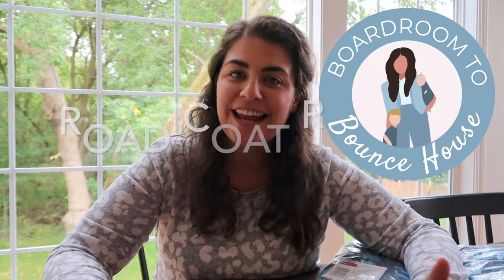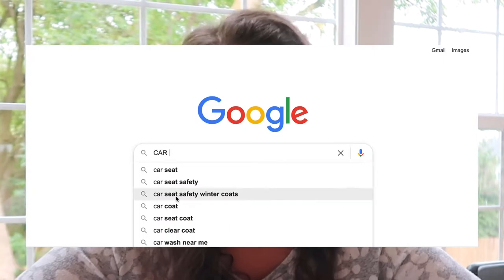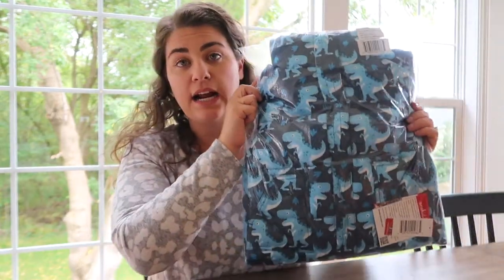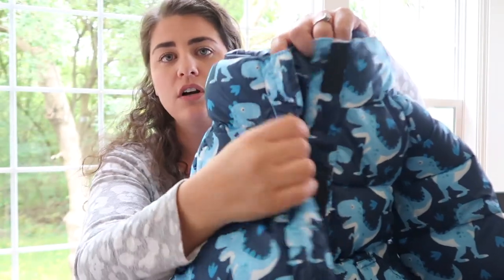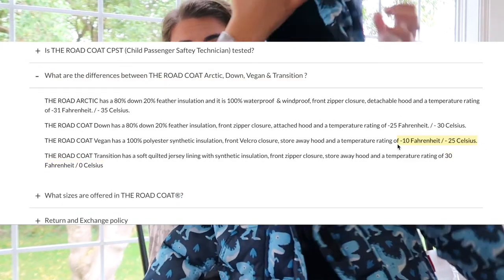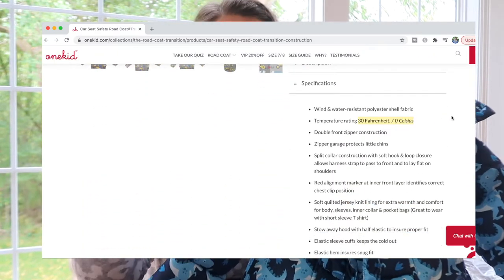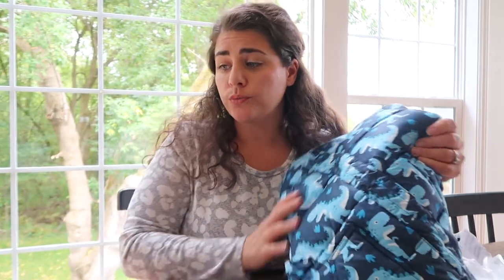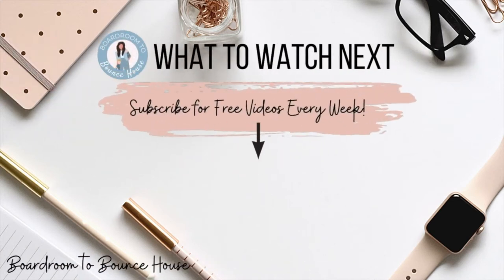Honest One Kid Road Coat Review from a busy working mom!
My One Kid Road Coat Review! Did you know many parents don't realize that traditional coats are NOT safe to use with car seats? That's where the One Kid Road Coat comes in... the One Kid Road Coat is here to make YOUR LIFE EASIER! No joke, this Road Coat has made my working momma mornings and evenings so much easier at drop off and pick up! Come check out the One Kid Road Coat with me!